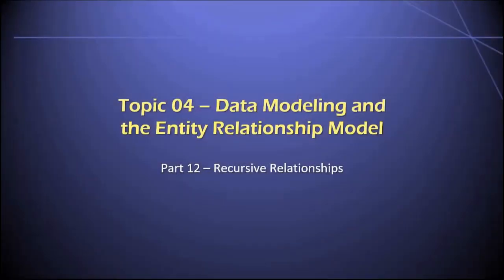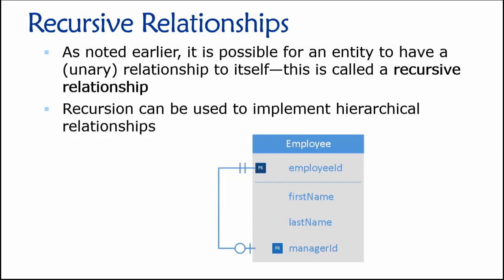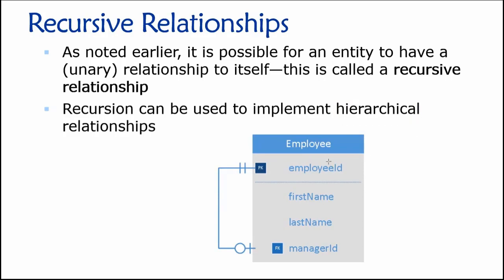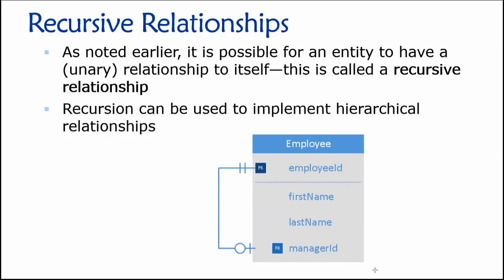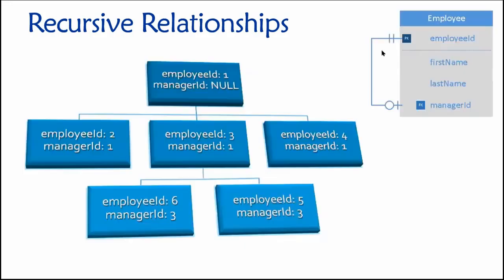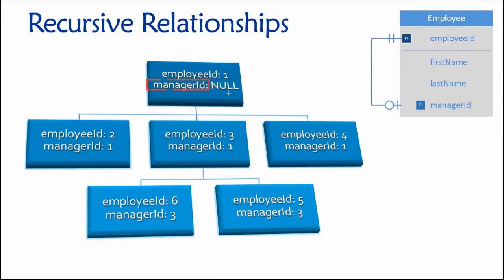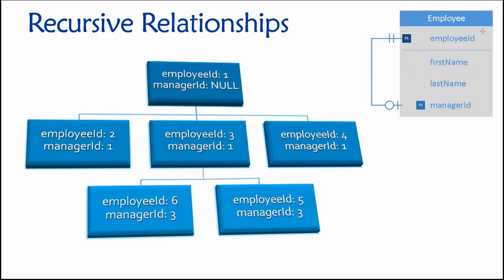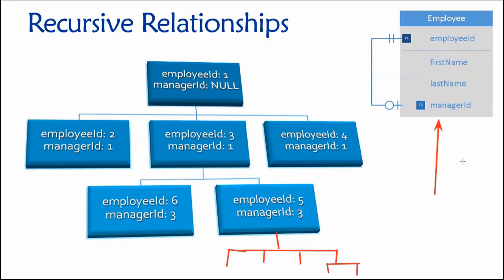Topic 04, Part 12 - Recursive Relationships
Dr. Soper introduces the concept of recursive relationships and provides an example of how they can be used in entity-relationship models. This video is Part 12 of Topic 04 in Dr. Soper's class on Database Design and Management.